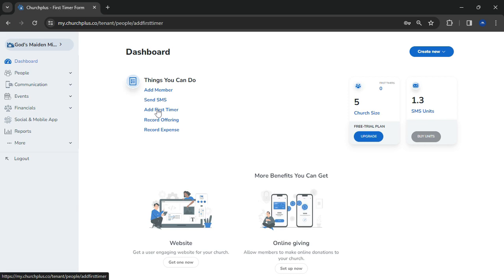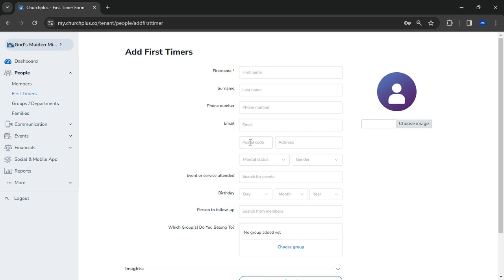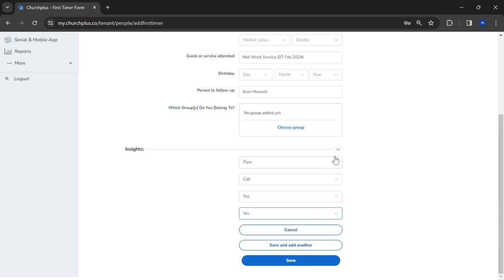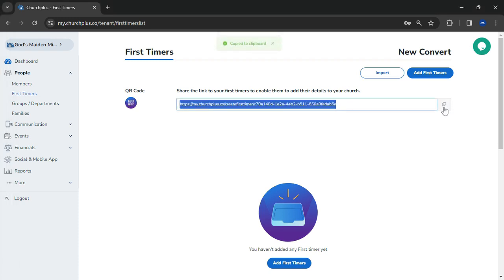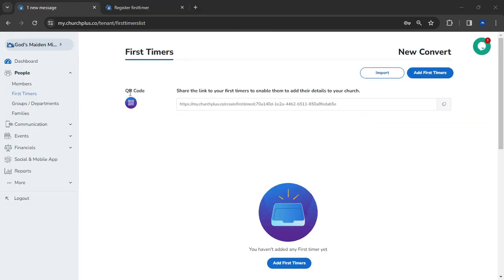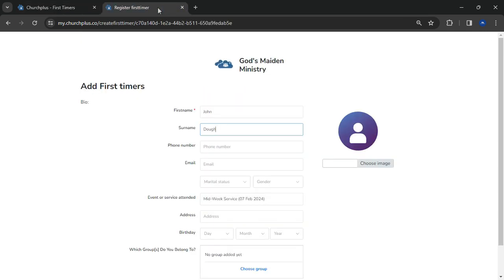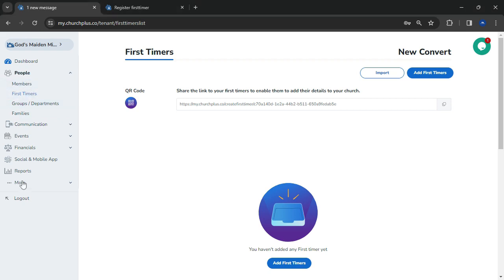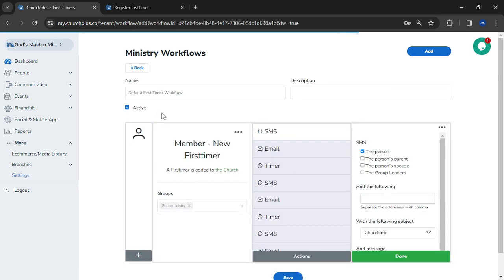How to Add First-Timer To Churchplus Administrative Software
In this tutorial, discover the seamless process of adding first-timers to ChurchPlus Administrative Software, this step-by-step guide ensures a smooth onboarding experience for your First-Timers.

Enhance your church's hospitality and create a warm, welcoming environment 🏰 for every newcomer.

Join us in making the first-timer registration process a breeze with ChurchPlus!.🙌🏽